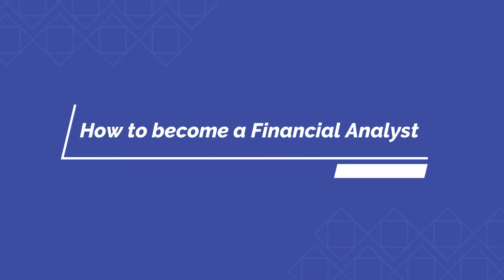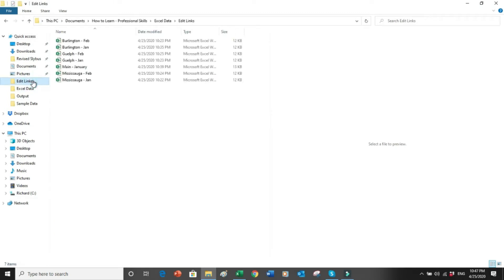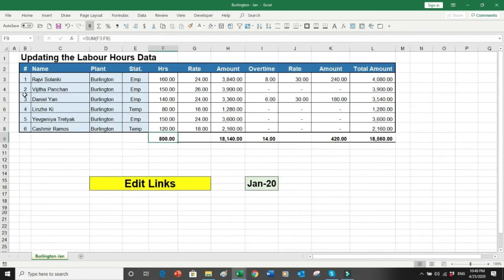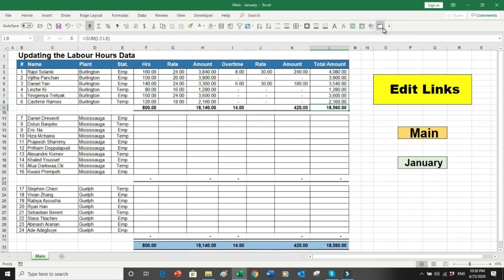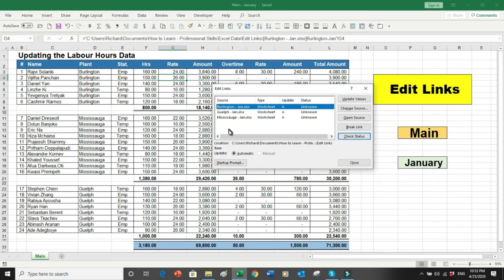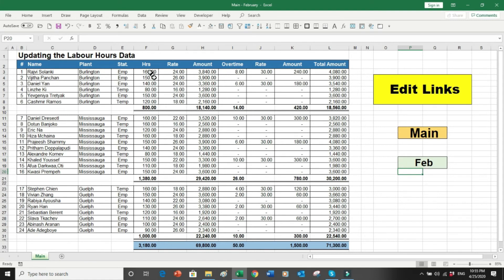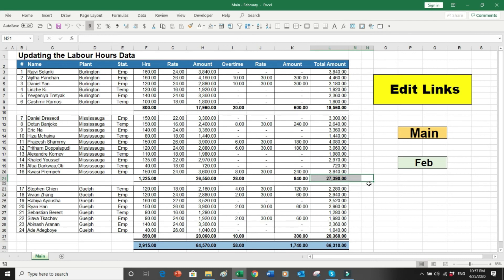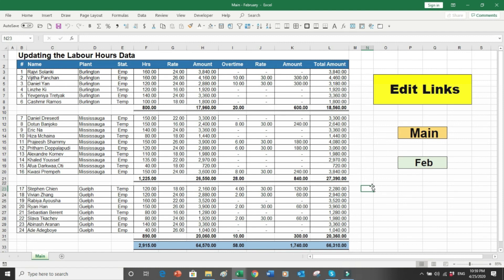Create Excel Edit links with other Workbooks | How to links Cells with external Excel Workbooks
Create Excel Edit Link with other Workbooks | How to links Cells with external workbooks, How generate existing workbook links with external workbooks